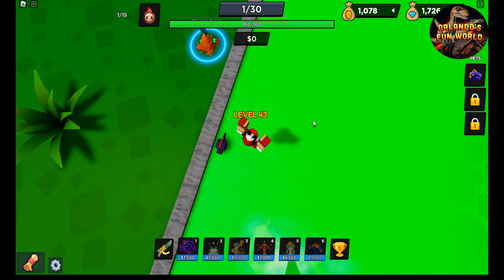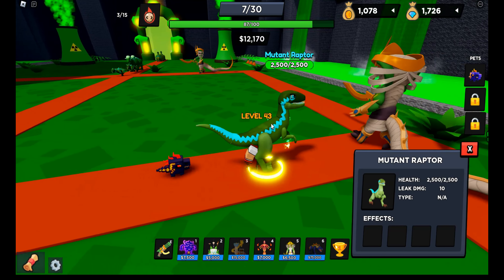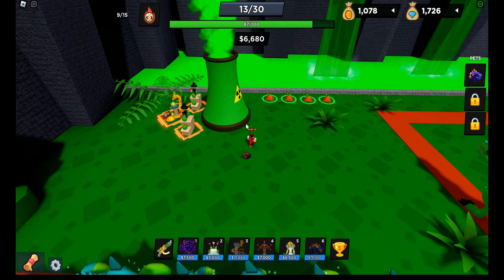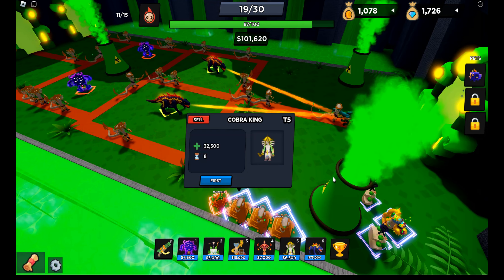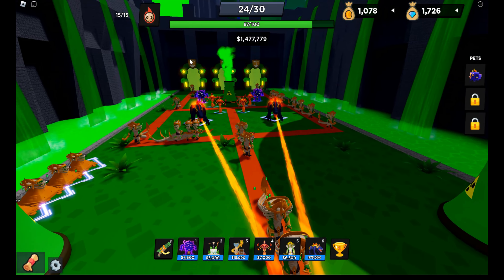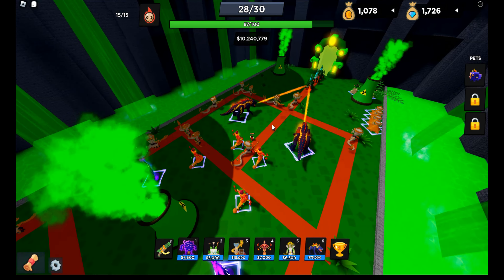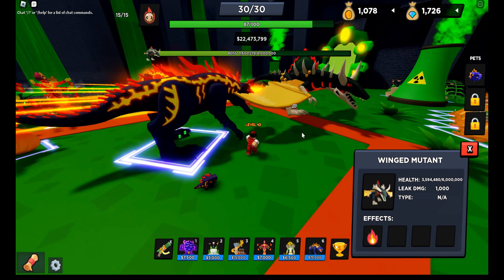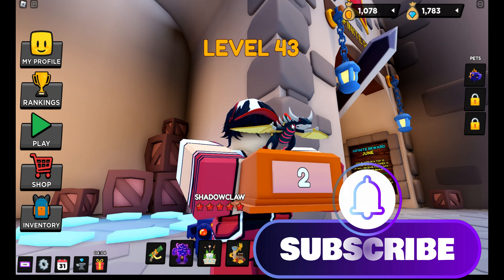WORLD DEFENDERS - TOWER DEFENCE - BEATING THE POWER PLANT MAP FROM THE NEW EVENT!!!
Hi Guys,  I am beating the Power Plant Map from the new event.